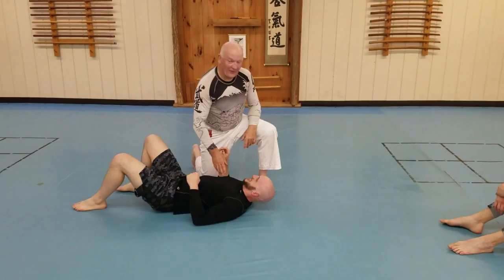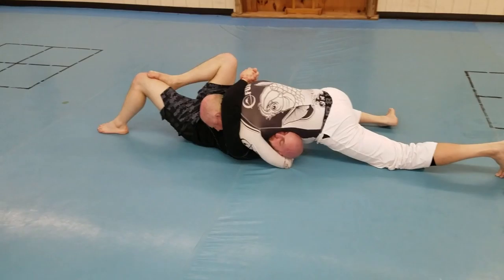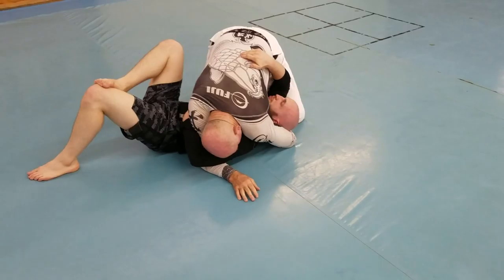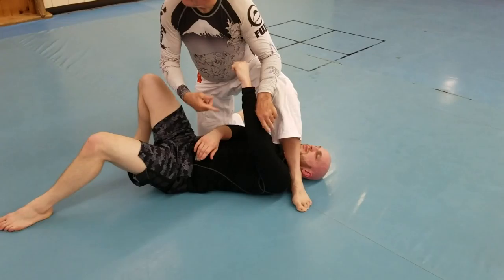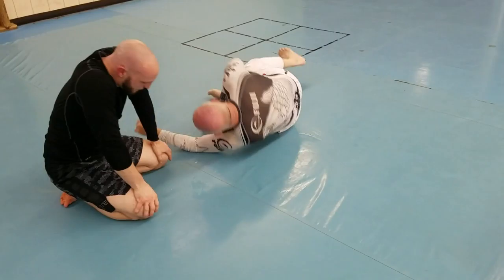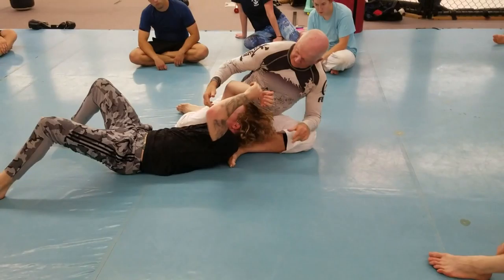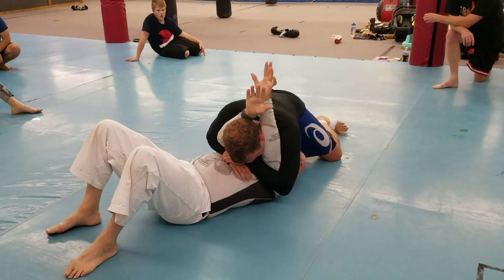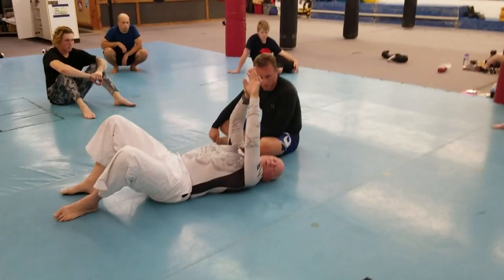Counter to when opponent blocks Monson Choke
Sensei Gray demonstrates a counter when your opponent blocks the Monson choke